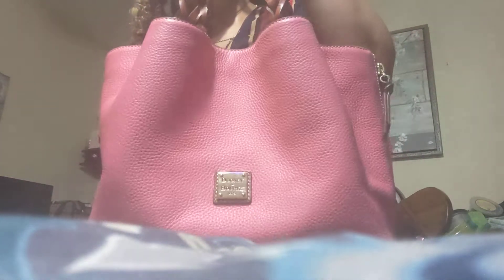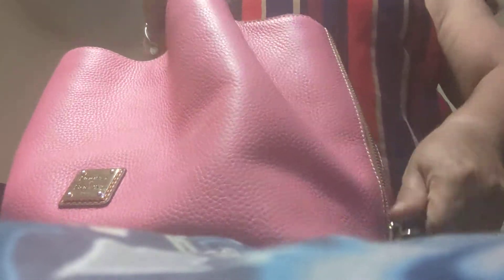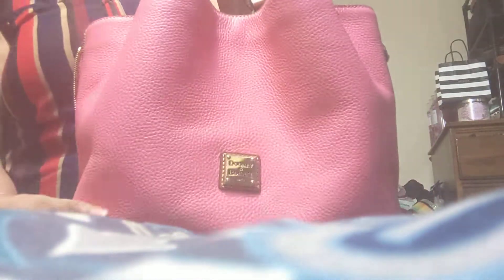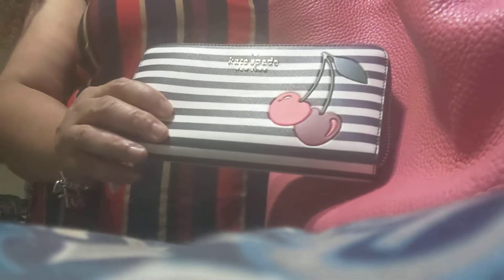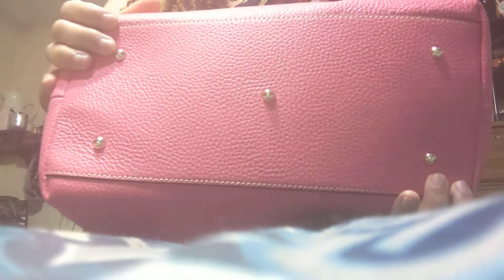Dooney and Bourke Barlow handbag ♥️🥰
Dooney and Bourke Barlow handbag in bubble gum pink with matching coin case ♥️